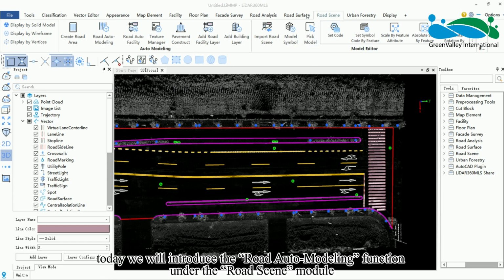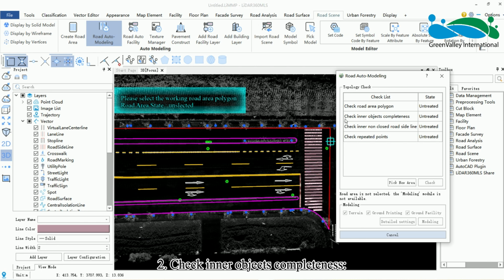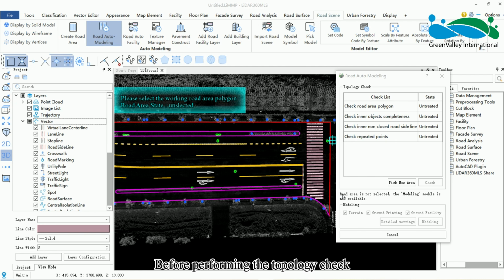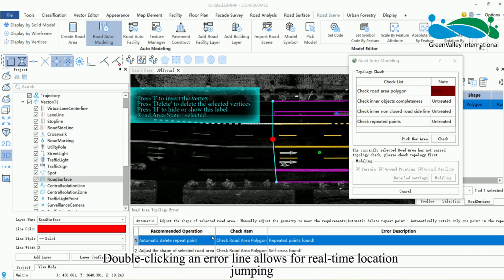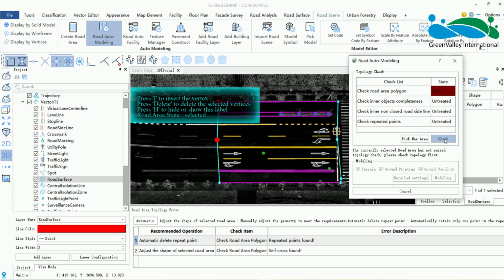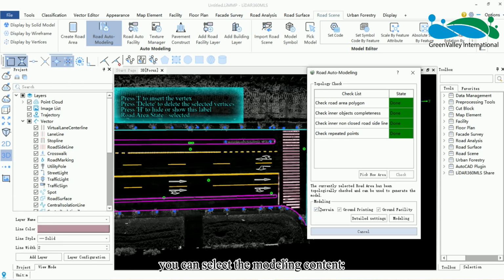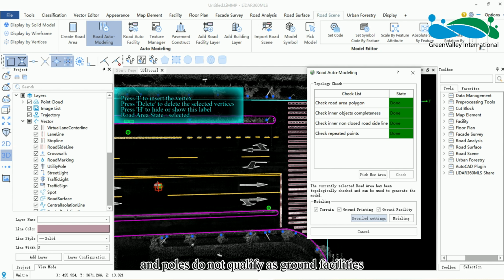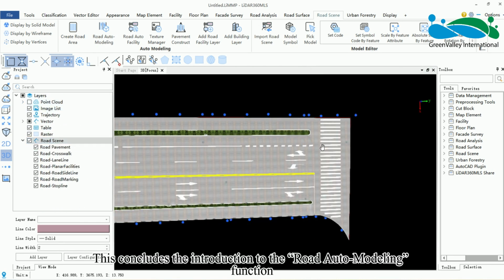Road Scene Module | 2.Automatic Road Modeling LiDAR Software Tutorial